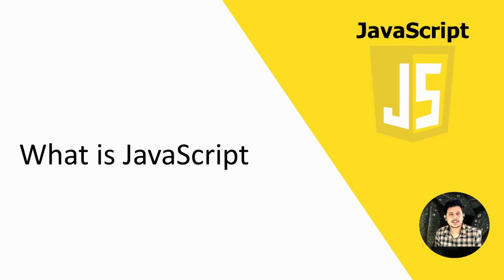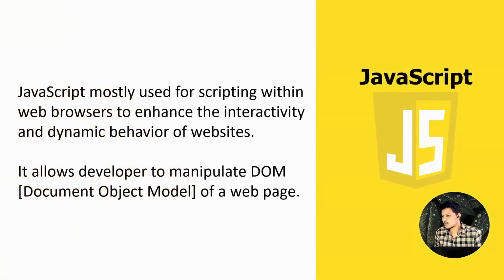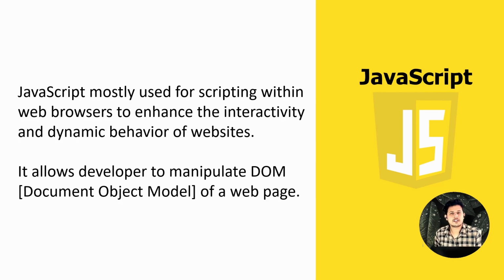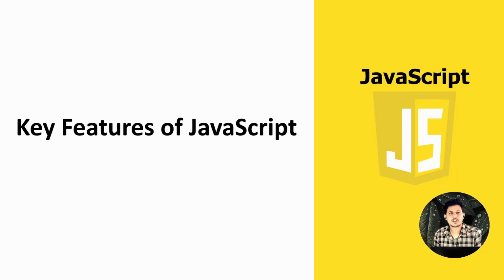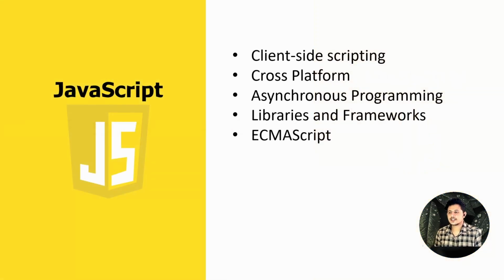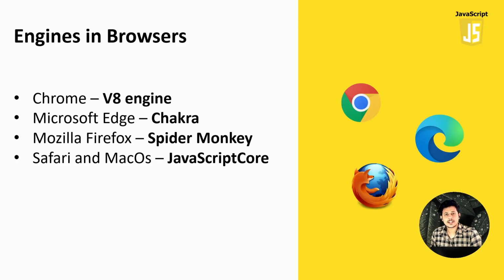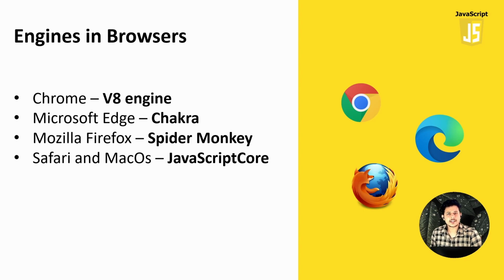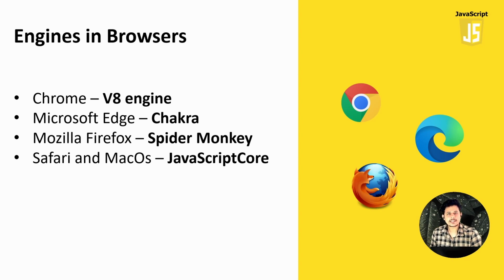01. JavaScript Introduction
Video Suggestions

Keyframes

00:00:31 - Introduction to JavaScript
00:01:45 - Who Developed JavaScript
00:02:22 - Key Features of JavaScript
00:04:12 - ECMA Script
00:04:40 - Browser Engines
00:05:10 - Why ECMA Script

💐 Thank you guys for watching this video, I you like ♥ the video